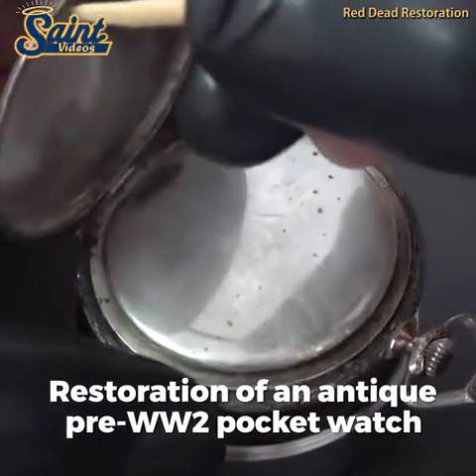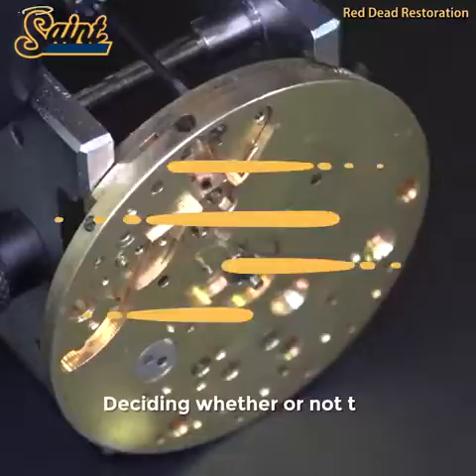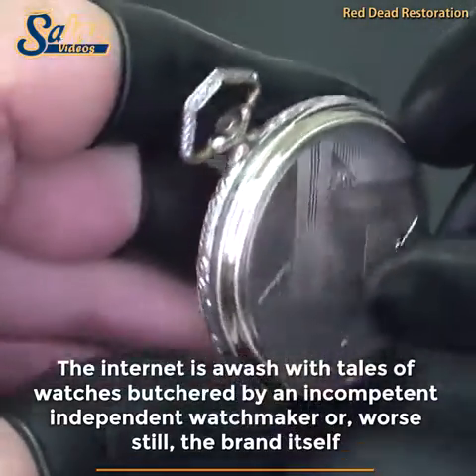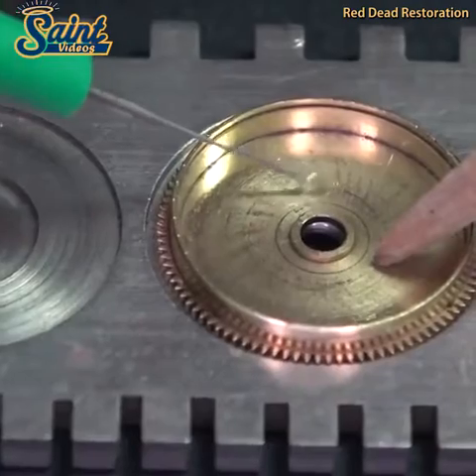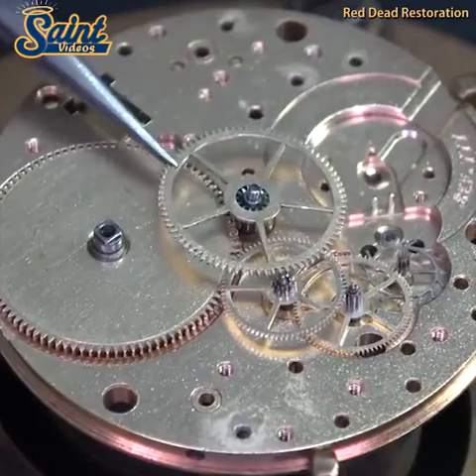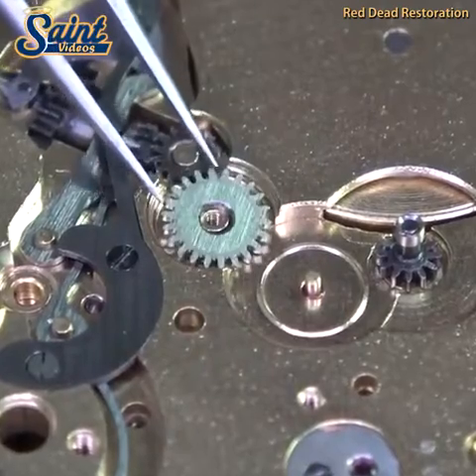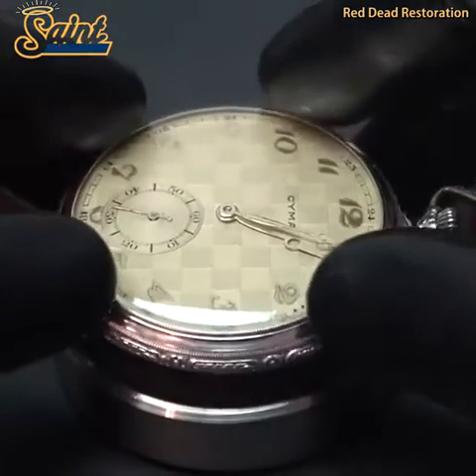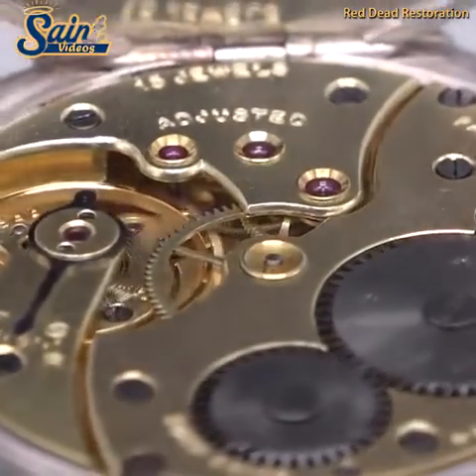Restoration of an antique pre-WW2 pocket watch